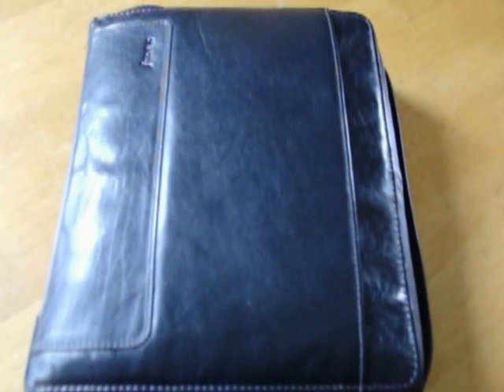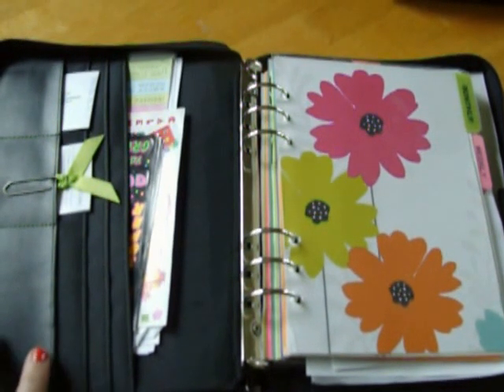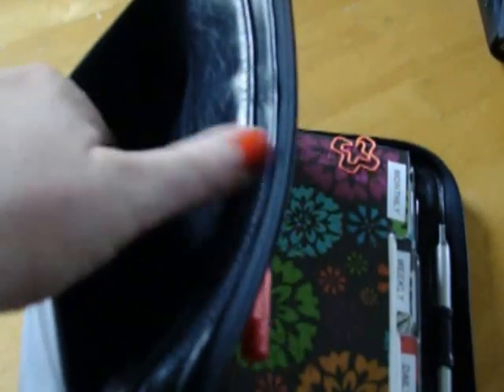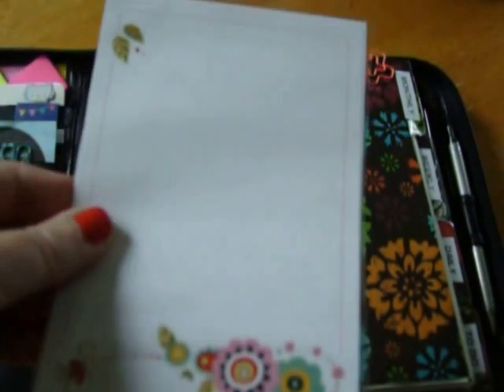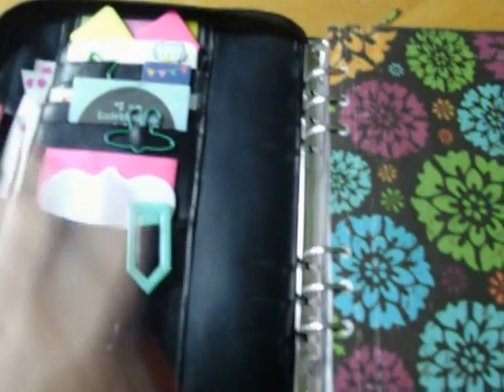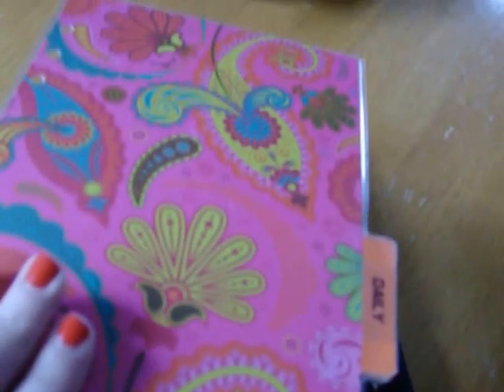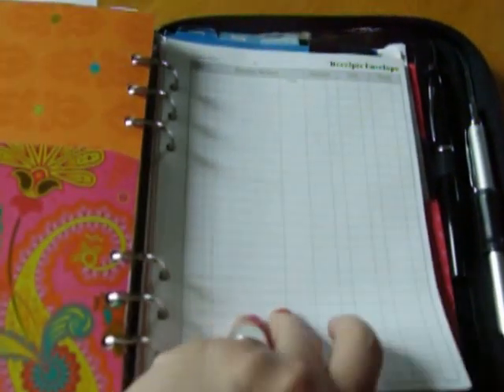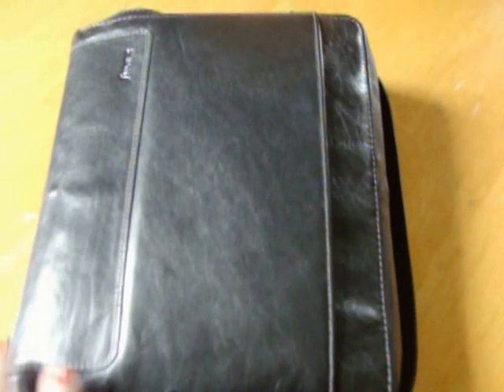Filofax A5 Holborne zip planner update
This is a quick update describing what I have been doing with my A5 planner, which I use primarily for work.